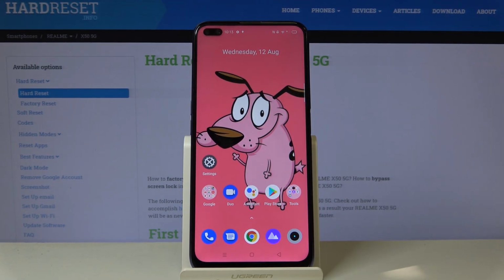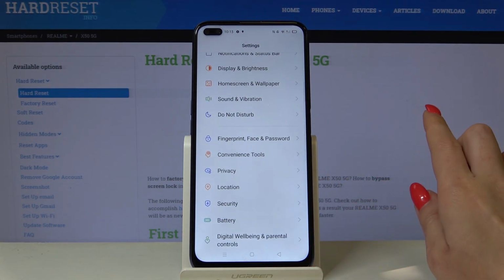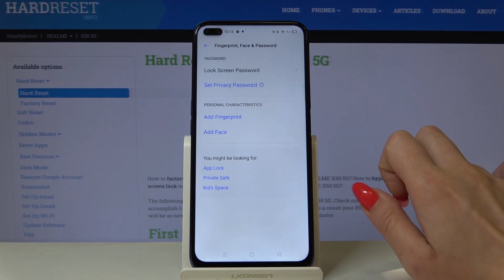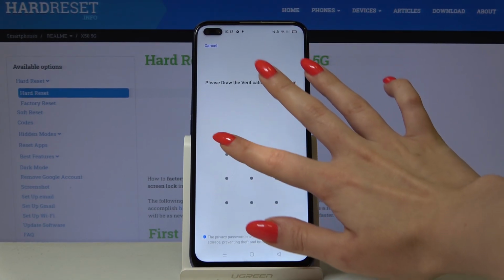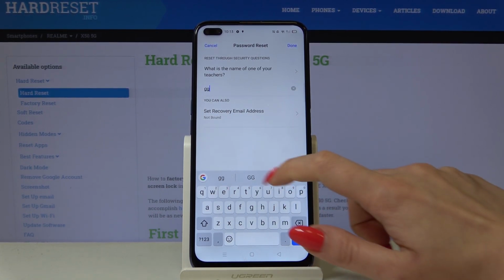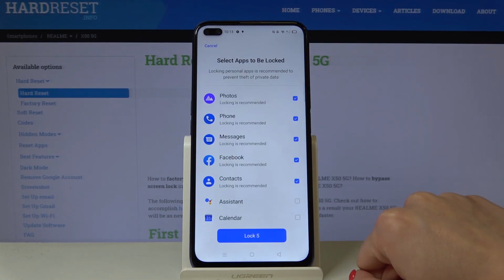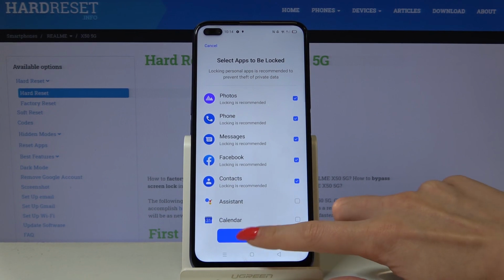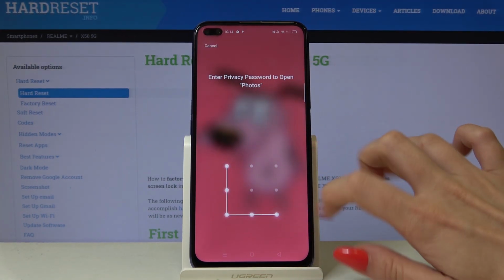How to Set App Password in REALME X50 5G – Lock Files with Password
Learn more info about REALME X50 5G:
Would you like to be sure that no one will see your private content stored in your REALME X50 5G? No worries, here we are coming to show you the best lock option installed on your REALME X50 5G! Your device gives you an opportunity to lock chosen apps with a password. Thanks to this you can be sure that even after unblocking your device your private content will be still protected.

How to set up app lock in REALME X50 5G? How to lock apps on REALME X50 5G? How to add password on REALME X50 5G? How to add pattern in REALME X50 5G? How to set up app lock on REALME X50 5G?